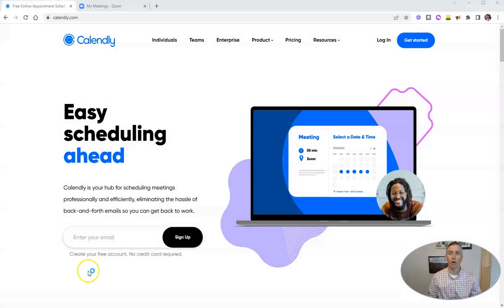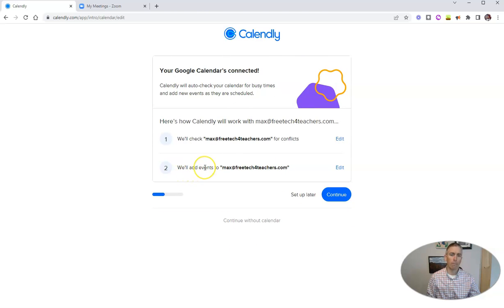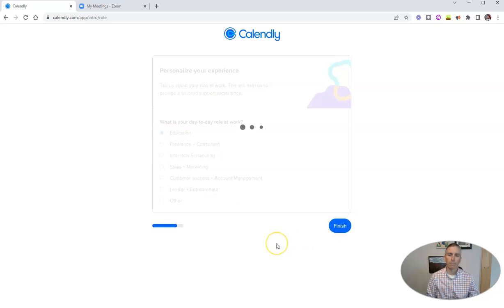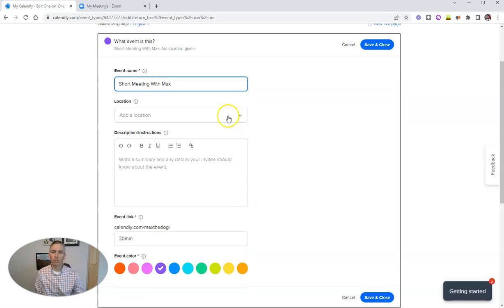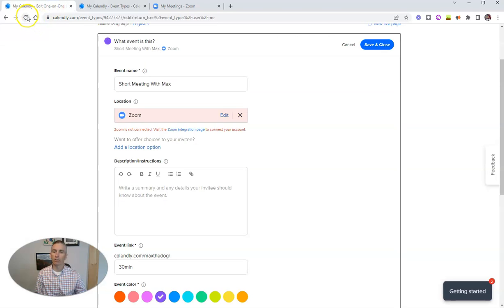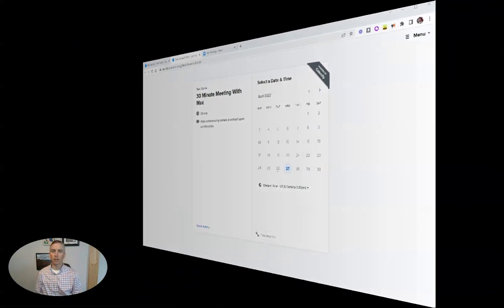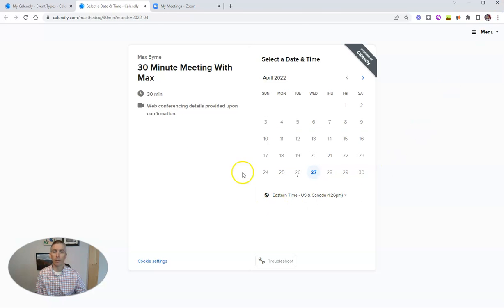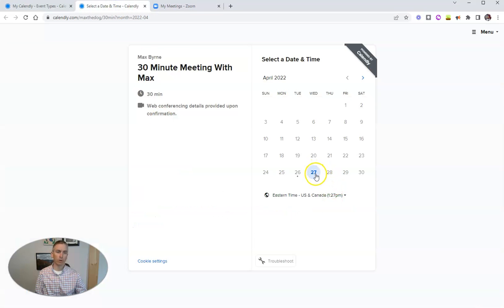Streamline Your Zoom Meeting Scheduling Process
Watch this video to learn how to use Calendly to streamline the process of scheduling and creating Zoom meetings.

🏫 Take a course with me: 🏫